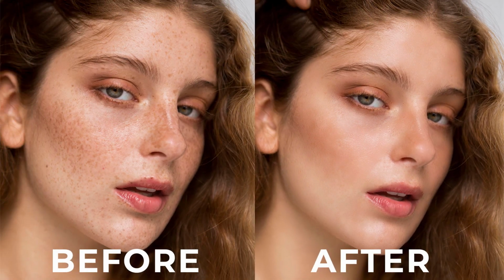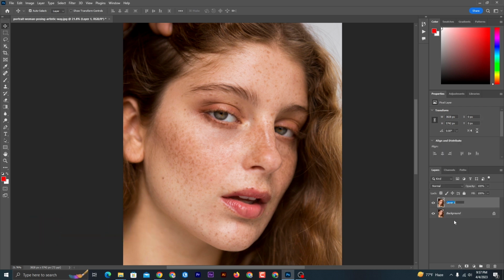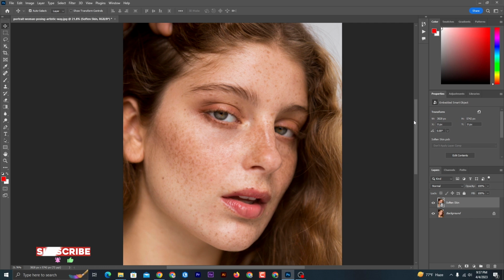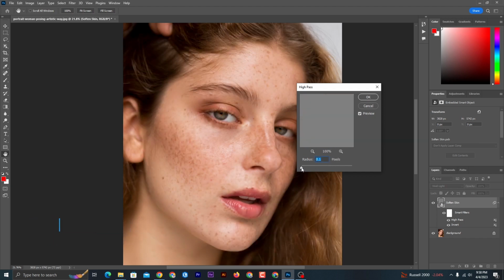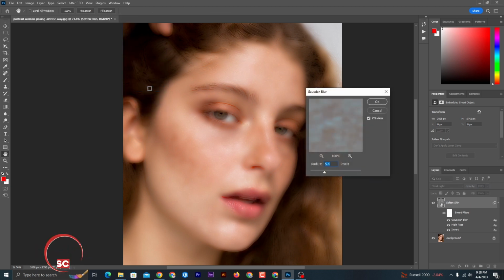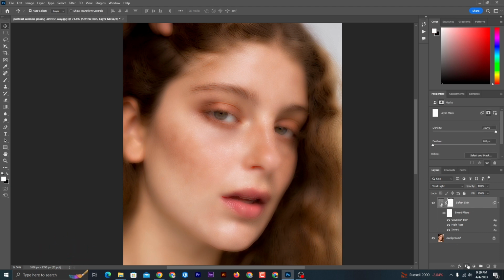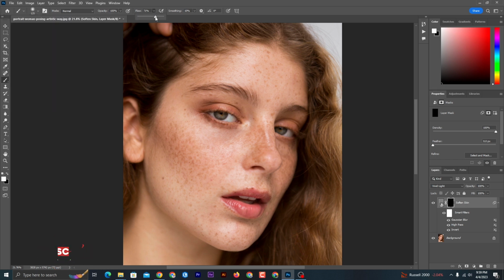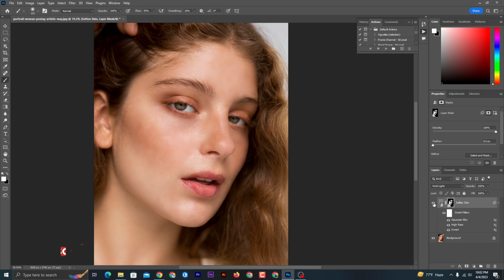High End Face Retouching Without Loosing Texture in Photoshop | Skin Retouching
High-end face retouching in Photoshop enhances skin appearance while preserving natural texture through advanced techniques like frequency separation and dodge and burn. These techniques remove imperfections while maintaining skin's natural look, resulting in a flawless yet natural image. Achieving this requires skill, patience, and attention to detail.

Let's dive into the tutorial and create a wonderful skin retouching  Tutorial.

Jahir Design